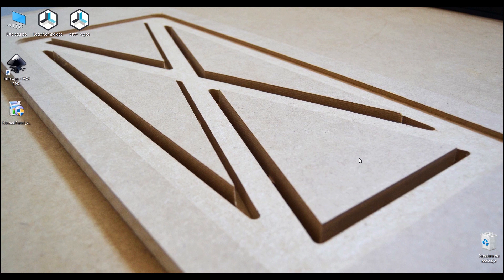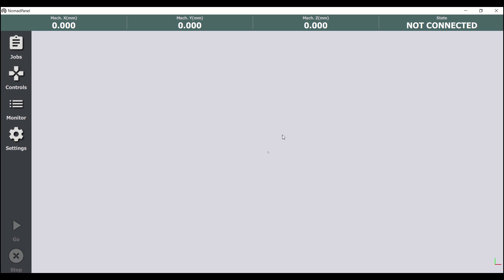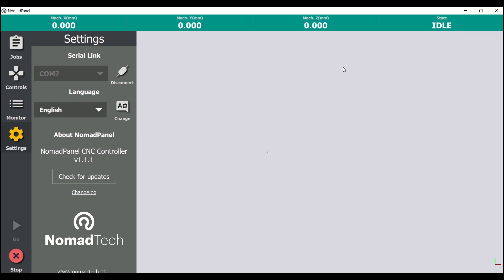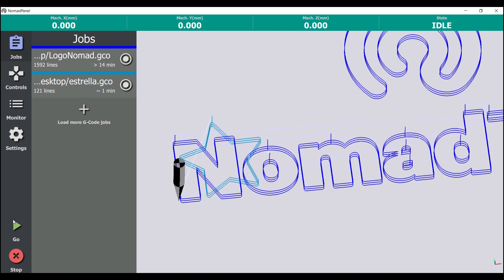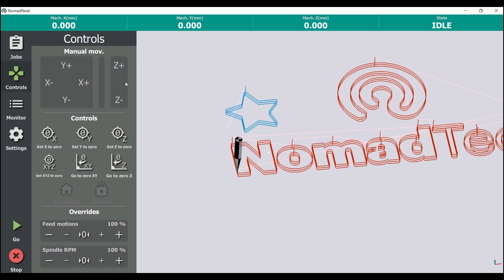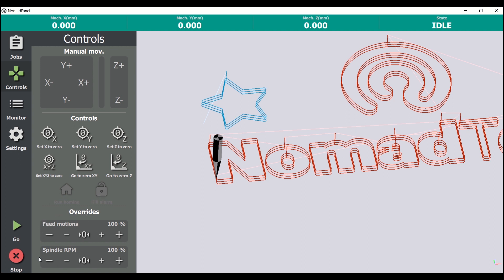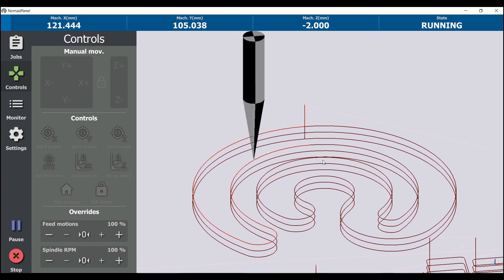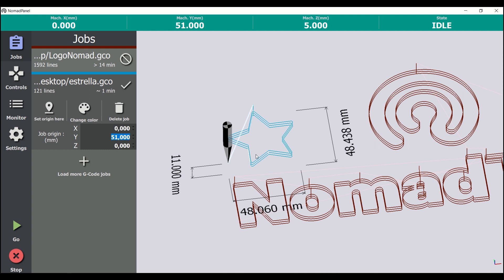NomadPanel - New software for NomadTech CNC machines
The new control software for the Red Fox and Fox Basic CNC is even easier to use.
· More intuitive interface
· Controls from the keyboard
· Real-time preview
· Emergency stop

00:00 Introduction.
00:40 Installation of NomadPanel.
01:27 Interface description.
02:18 How to connect the machine to the software.
03:20 Loading designs into NomadPanel.
04:01 Uploading multiple jobs simultaneously.
04:43 Customising each job.
05:50 How to use the controls.
07:47 Monitor tab.
08:20 Starting the job.
08:50 Pause/Continue and Stop buttons.
09:48 Job completed.

Would you like to see the machine in person and test it with any material?